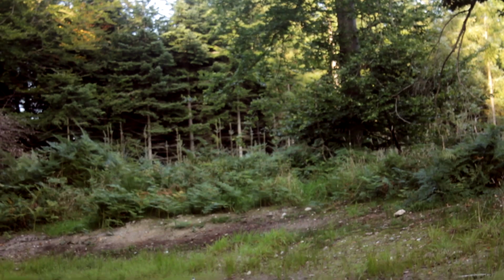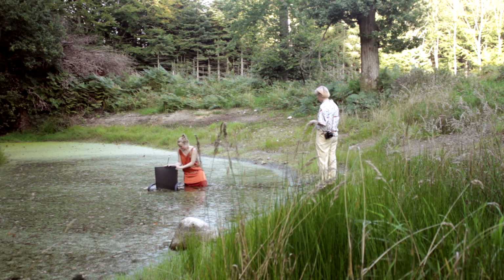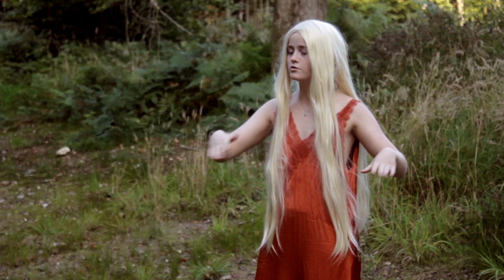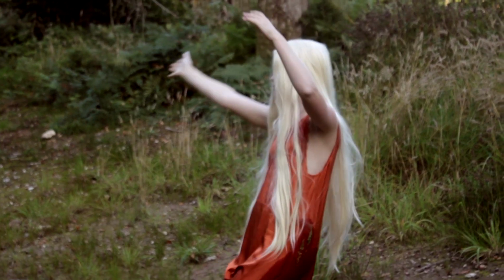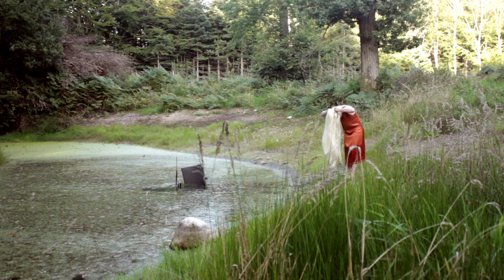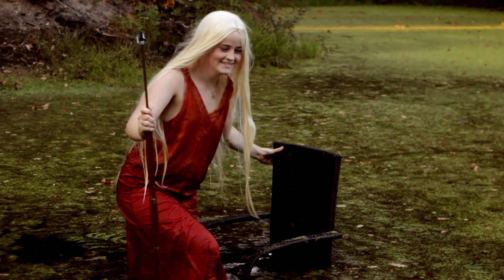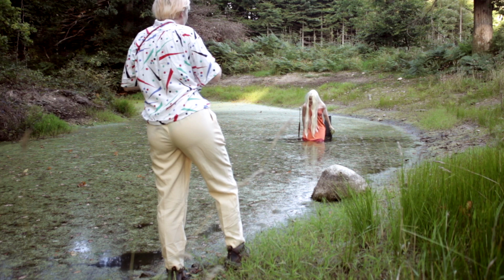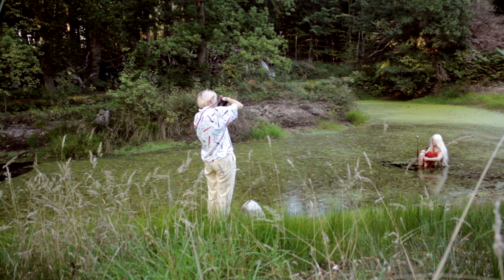No Control Photography Challenge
In today's video I challenged myself to give up my control freakiness and let you guys decide basically EVERYTHING!

You decided everything through polls on Instagram, so yup - I had no control. I brought my sister out to the lake in the forrest (as you demanded) and shot probably some of the best photos of my photography carreer. I don’t know if that says more about you or me heheh..
So what can you learn from that? That sometimes the best ideas and the most meaningful messages can be created from the most unexpected things.

Elysia